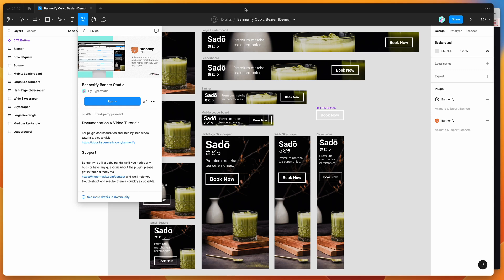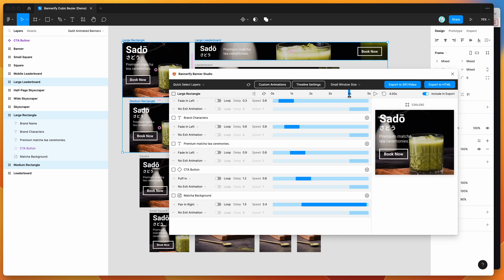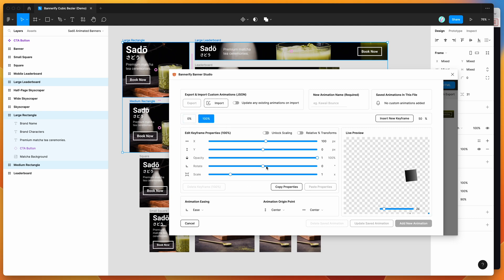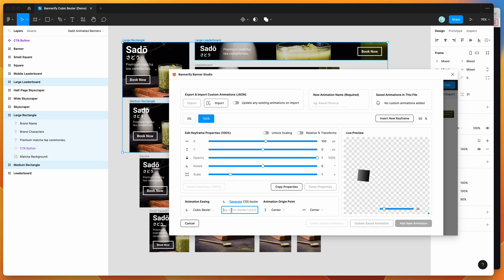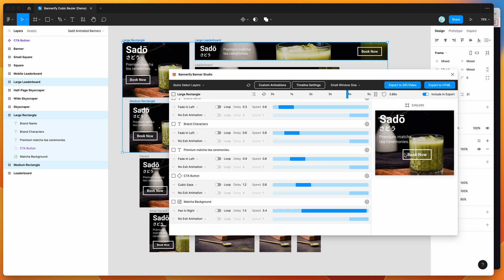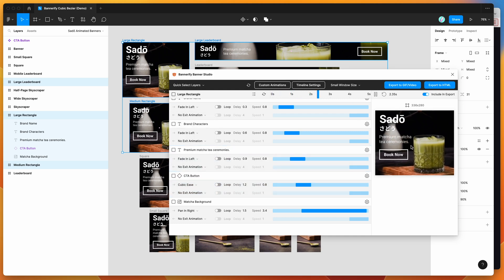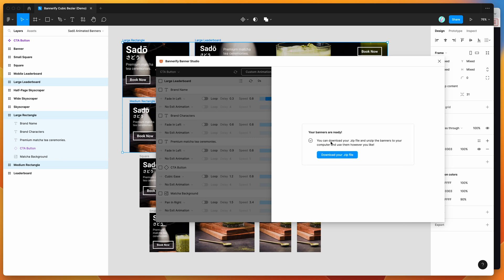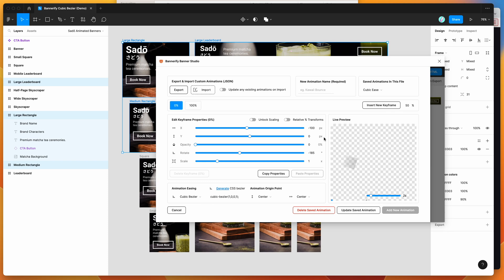Figma Tutorial: Add cubic bezier easing to banner animations in Figma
This video tutorial is a complete step-by-step guide showing you how to add custom cubic-bezier easing to banner animations in Figma using the Bannerify plugin